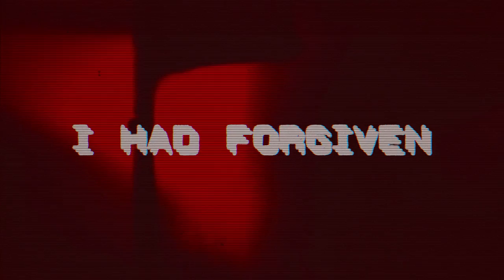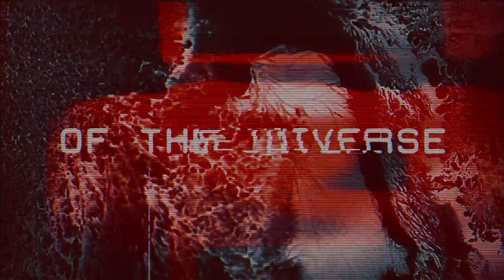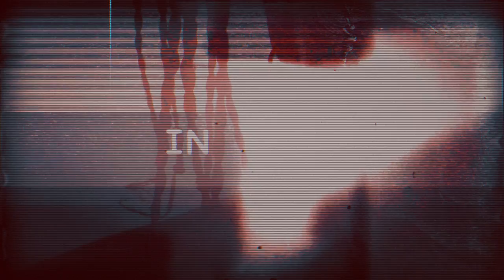Morgan Rose - Clarity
Morgan Rose's "Clarity" comes from his new EP 'Controlled Chaos' - out now!

LYRICS
When I fall
I wash away the day and that’s all
Relied on
Everyone to change to outcome
For so long

Lay awake and fix it all
Kiss away the day
The corners of the universe
Will guide you to your place in time
What’s the meaning of it all
Turn the page and look
Inside you’ll find the answer for
The reason you’re inside your world

Released them
All the things I had forgiven
Saved me from the way
It choked me
Nevertheless it just repeated
I believe it

It doesn’t matter how
You change who you are
Embrace the sound
Consume the world